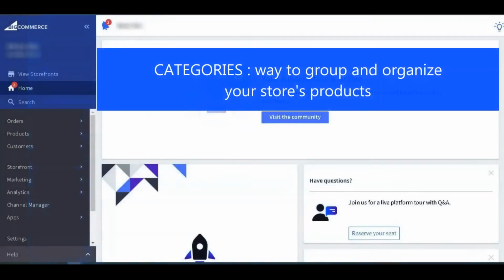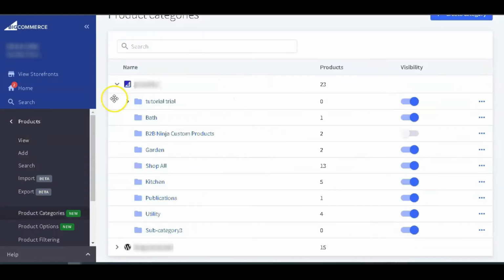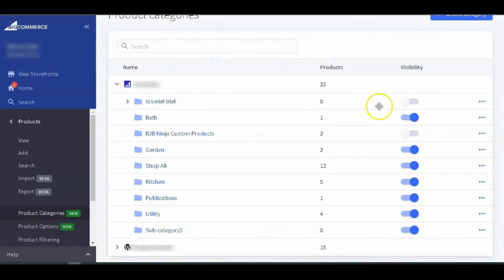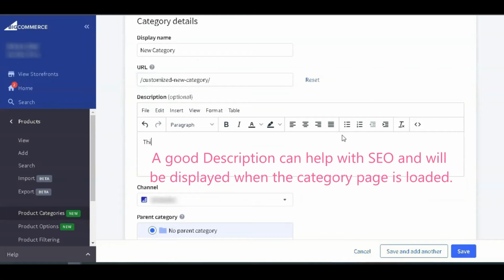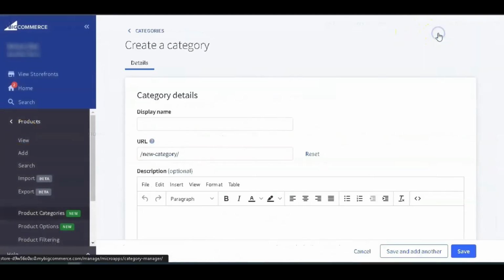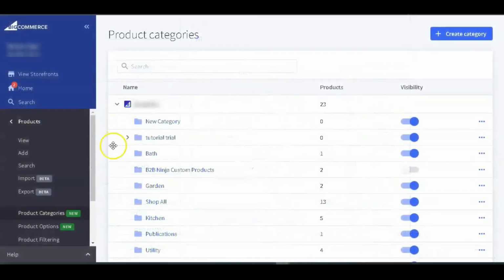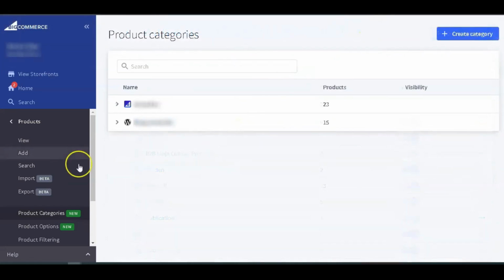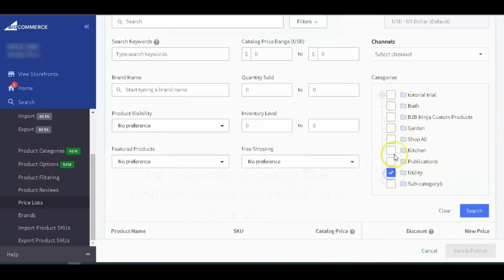BigCommerce Product Categories: Knowing the ins and outs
Knowing how to use Product Categories is a must for every BigCommerce store owner & manager. It helps you organize your products to be easier to find for your customers.

By using categories wisely, customer friction will be greatly reduced resulting in a good experience for shoppers. With Product Categories BigCommerce users can manage their stores in an efficient manner.

CONTENT

00:00 - Intro
00:20 - Features of Product Categories
01:57 - Creating a new category
03:19 - Creating subcategories
04:25 - Category limits
04:40 - Deleting a category
04:59 - Categories and Customer Groups, Price Lists